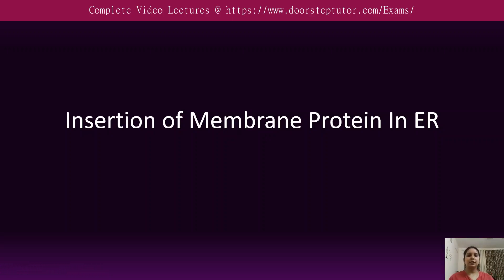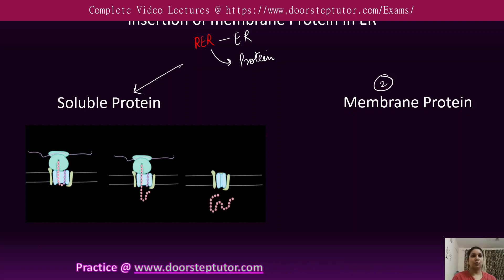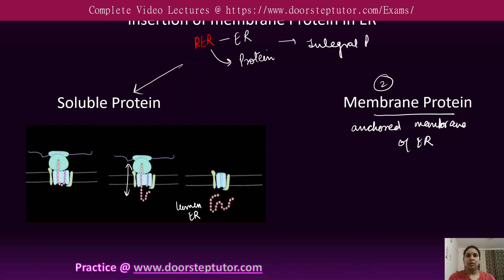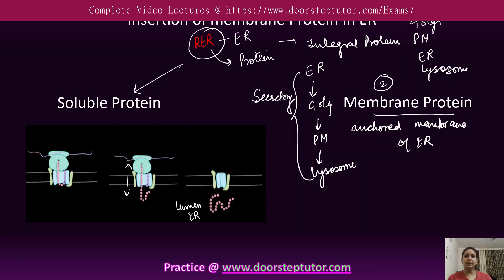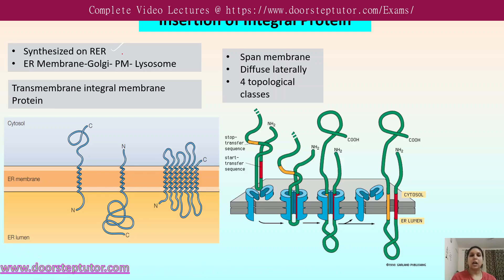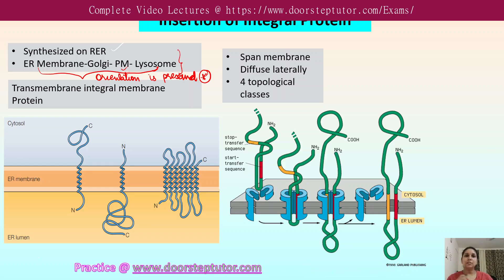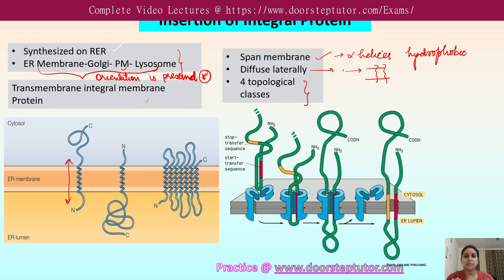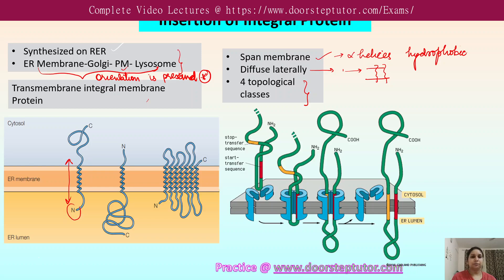Topology of Integral Membrane Protein - Insertion in ER | CSIR Life Science | GATE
The topology of a protein in the endoplasmic reticulum (ER) refers to how the protein is oriented or positioned within the ER membrane. Proteins in the ER membrane can have different topologies depending on their function, structure, and the number of transmembrane segments they contain. Here are some common topologies of proteins in the ER:

Type I Single-Pass Transmembrane Protein:
These proteins have a single transmembrane domain (TM) that anchors them in the lipid bilayer.

The N-terminus is located in the cytoplasm, and the C-terminus is in the ER lumen. Signal sequence (N-terminus)

Cleaved Sequence Present

Stop Signal Present

Translocon stopped

Diffuse Laterally and Anchored in Lipid bilayer

Translation continues

Eg : LDL Receptor,Insulin Receptor

Type II Single-Pass Transmembrane Protein:
Similar to Type I, these proteins have a single TM domain.

(N) terminus is exposed on the cytosolic side.

C-terminus on the non-cytosolic side.

Single non-cleavable internal sequence.

The transmembrane sequence exits the translocon to anchor the protein in the lipid bilayer and the remainder of the polypeptide chain is translocated into the ER as translation proceeds.

Eg: Transferrin receptor, Golgi galactosyl transferase

However, the N-terminus is located in the ER lumen, and the C-terminus is in the cytoplasm.

TYPE III Single Pass Transmembrane
Similar to Type I

No cleavable signal sequence

Like Type II single cleavable internal signal sequence

Eg: Cyt P〰450

Multi-Pass Transmembrane Protein:

These proteins have multiple TM domains that traverse the lipid bilayer several times.

Spans the membrane multiple times

Its amino (N) terminus and C-terminus either on same side or different orientation

Even number Alpha helices- both N and C-terminus same side

Eg: CFTR, GLUT 1

Translation proceeds until a second transmembrane sequence is encountered. This causes the polypeptide chain to form a loop within the lumen of the ER; translation continues in the cytosol.